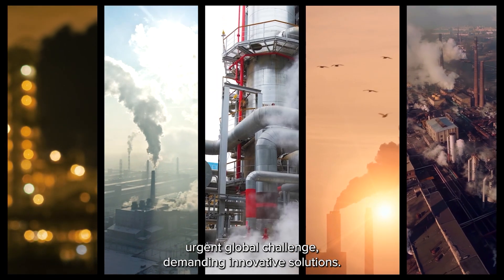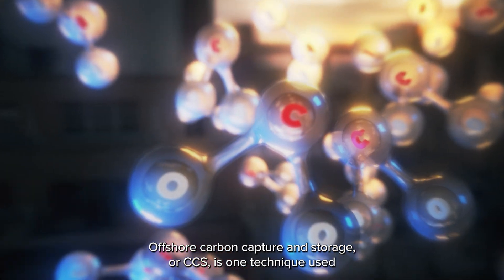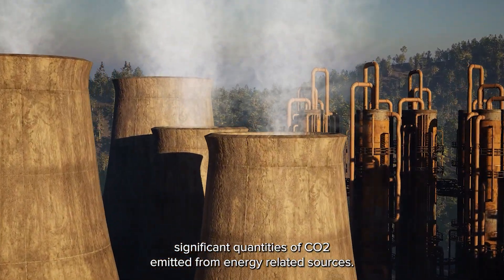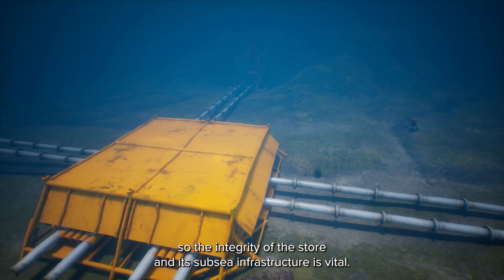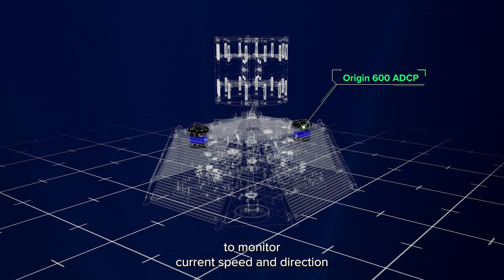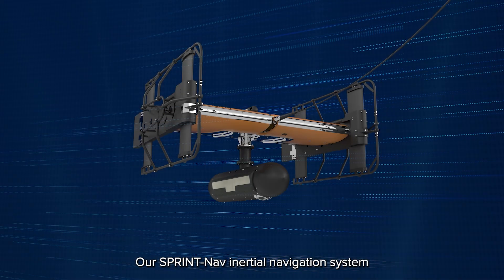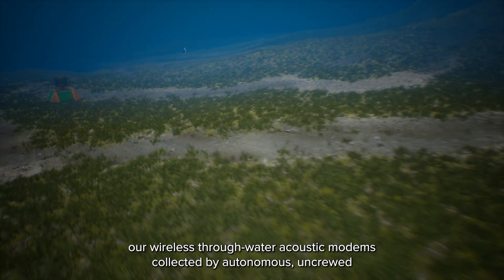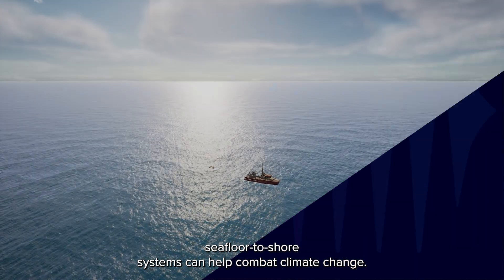Carbon capture and storage - The critical role of monitoring subsea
Offshore CCS offers great potential for storing large quantities of CO2 in redundant oil and gas wells or saline aquifers deep beneath our seas. However, this process comes with the crucial responsibility of ensuring the integrity and safety of these geological storage sites. In this video we explore the importance and challenges of comprehensive monitoring for offshore CCS sites and the technologies used to ensure successful storage.